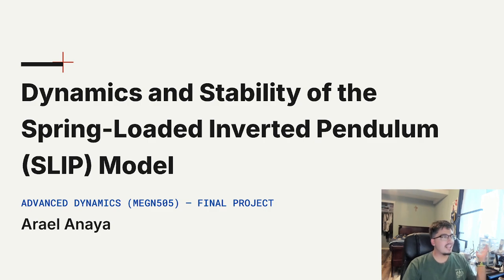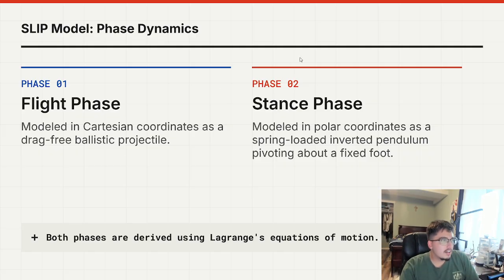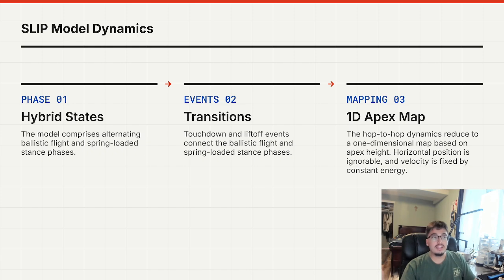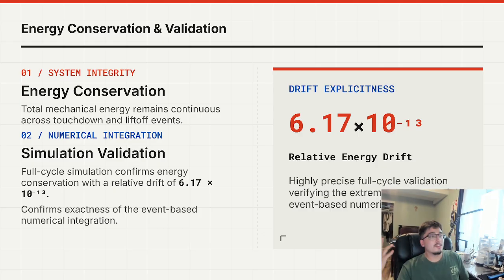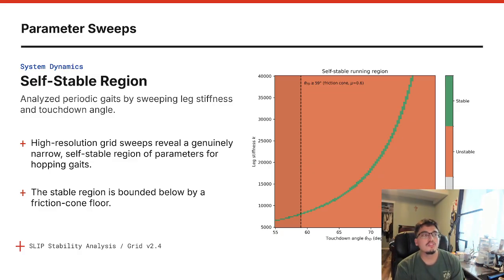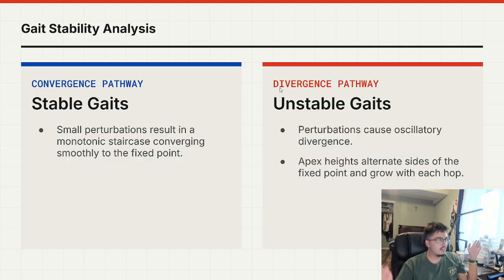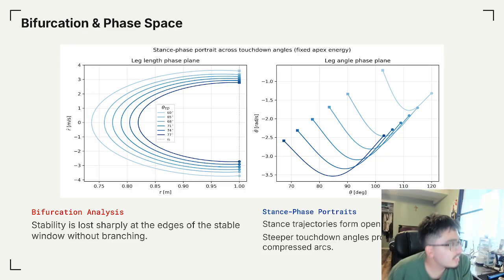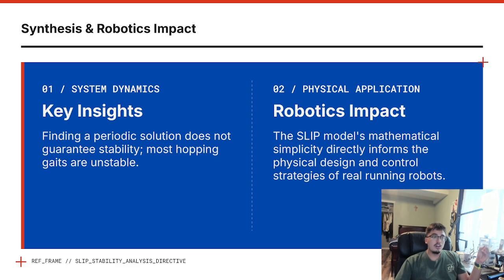Final Project | Advanced Dynamics